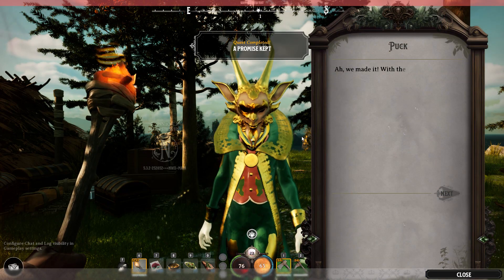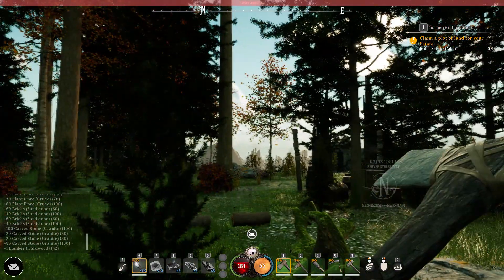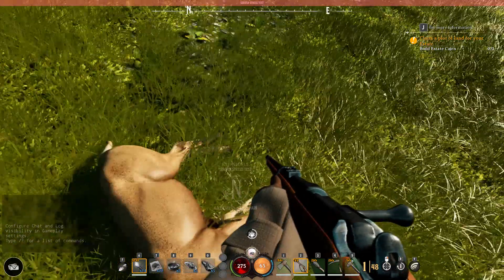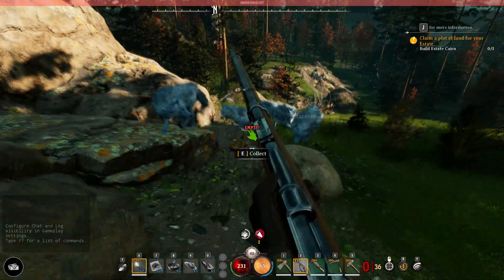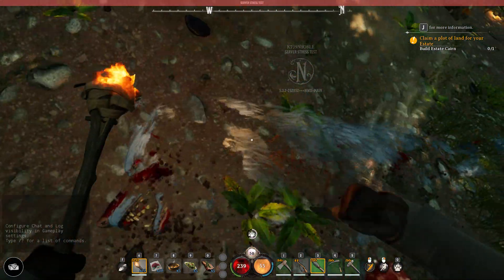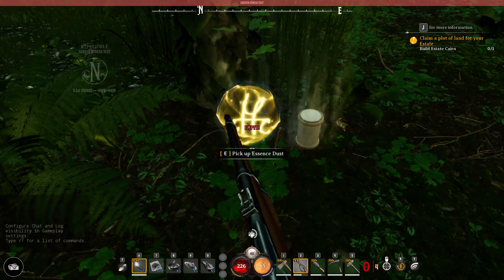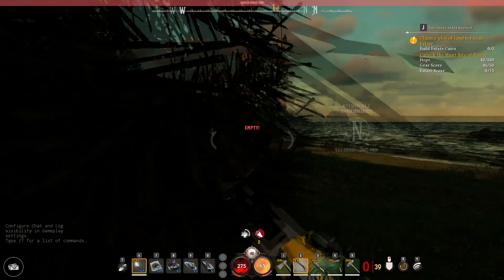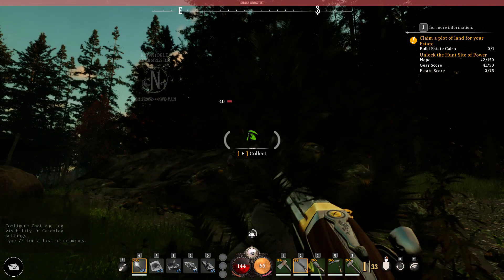STRESS TEST - NIGHTINGALE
This is a stress test on the game so it is early days in terms of how it runs but I was very impressed .